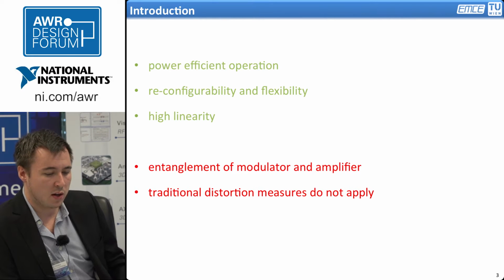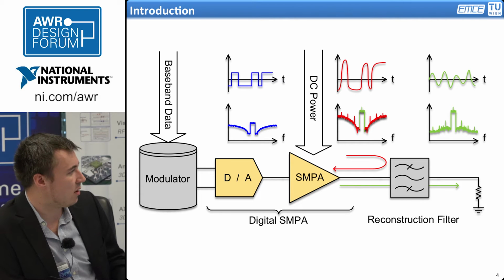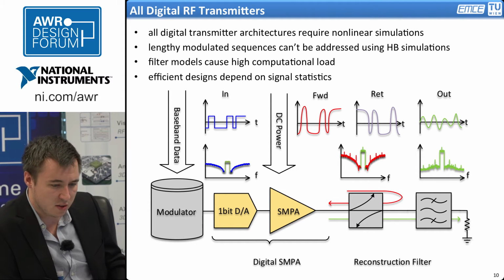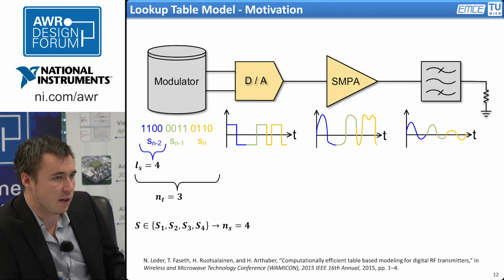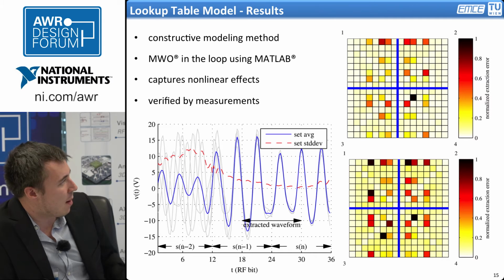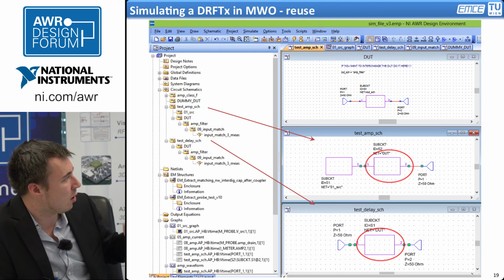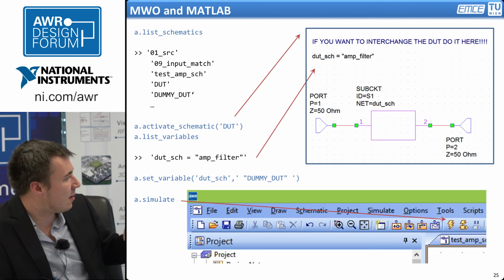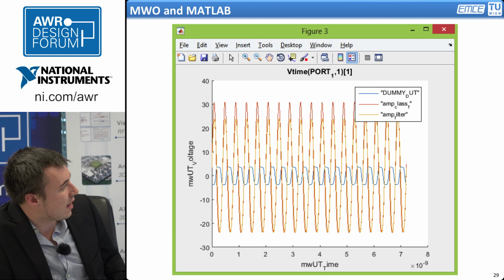Vienna University's Complex Memory Affected Circuits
The simulation of nonlinear RF-circuits is nowadays aided by a variety of comprehensive RF-circuit design tools, however, they are sometimes inefficient with respect to simulation times and memory.

This presentation demonstrates how simplifications can make or break your simulation job when dealing with complex excitation of nonlinear circuits.